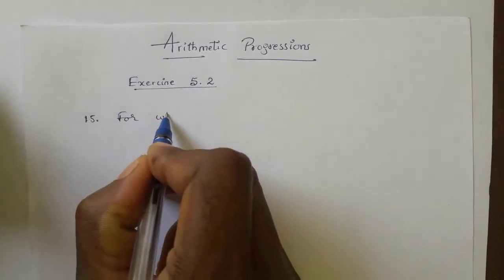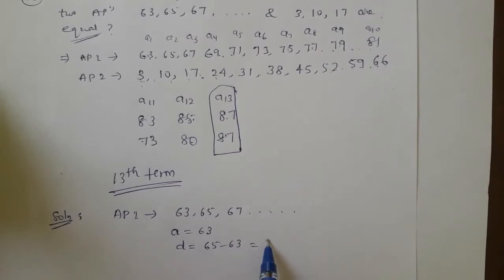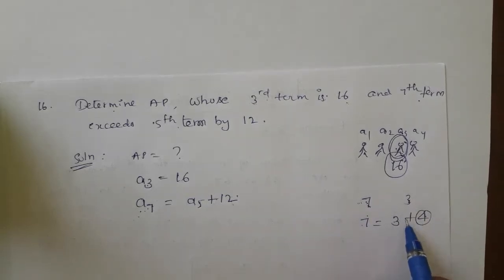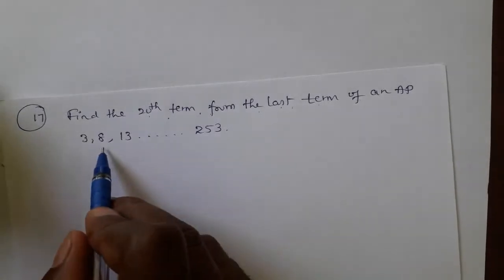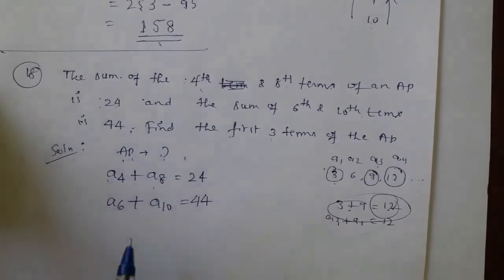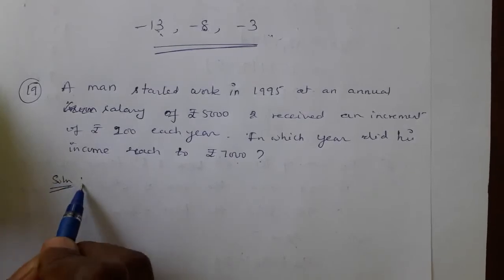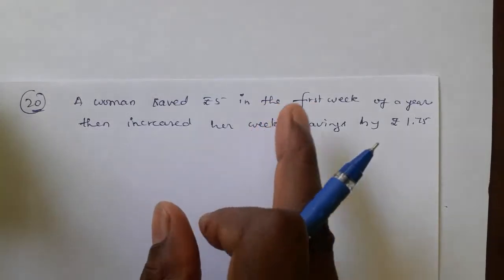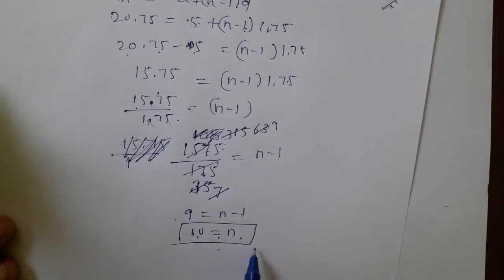CBSE - Arithmetic Progression (Part 4)